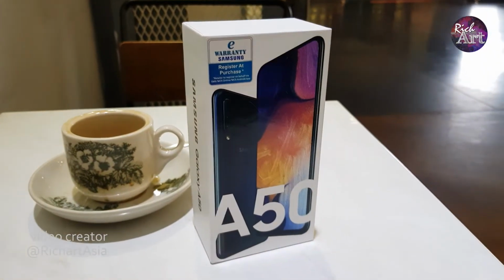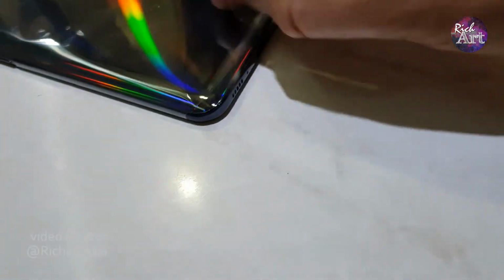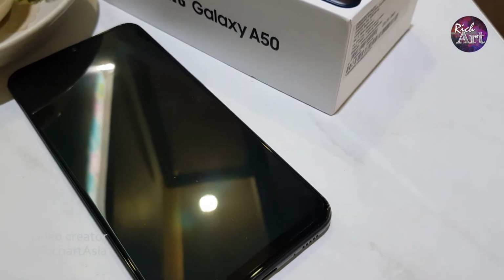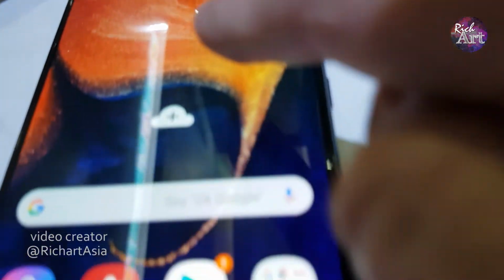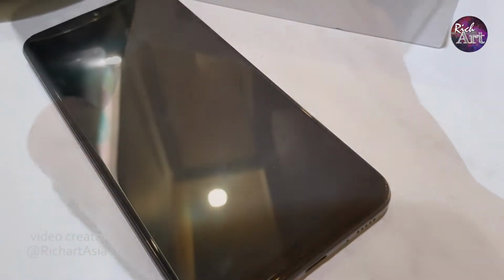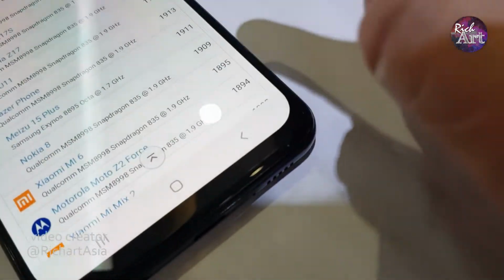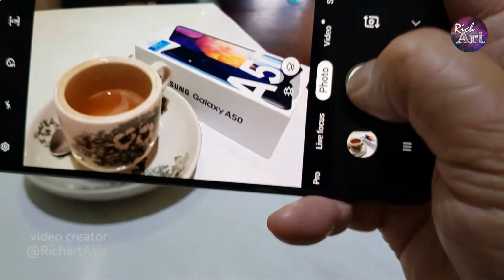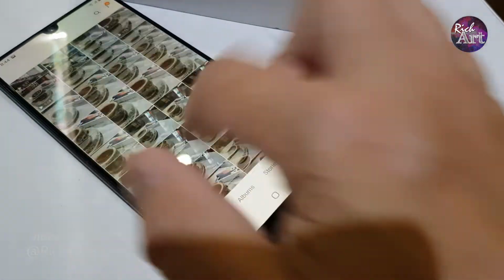Coffeeshop Unboxing of the new Samsung Galaxy A50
Just got this new Samsung Galaxy A50 and could not wait to unbox it so did the unboxing while waiting at the airport coffeeshop. I am amazed at the build quality and smoothness of this so called mid-ranger. The benchmark is very close if not similar to a Galaxy Note 7. There maybe some reduced features to make this affordable but nonetheless it is a great addition to the Galaxy family.

6.4 inches FHD+ AMOLED Infinity U-Display
128GB ROM + 6GB RAM
Exynos 9610 Octa-Core
Android Pie
Rear Camera 25MP (F1.7) 8MP (F2.2) 5MP (F2.2)
Front Camera 25MP (F2.0)
4,000mAh Battery, 15W Fast Charging